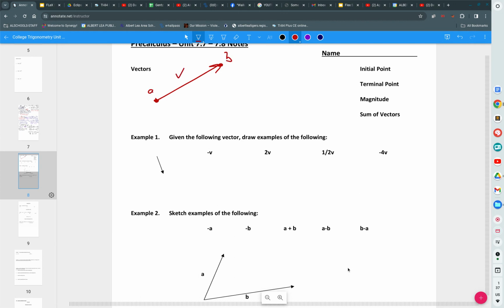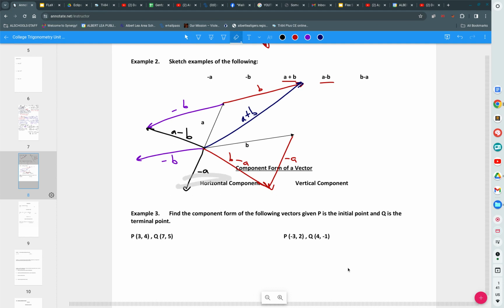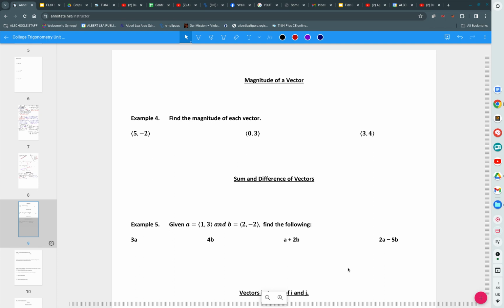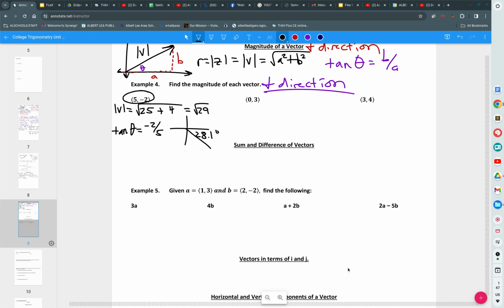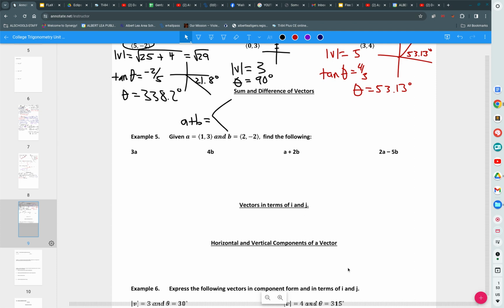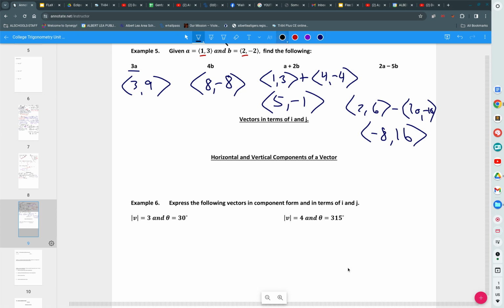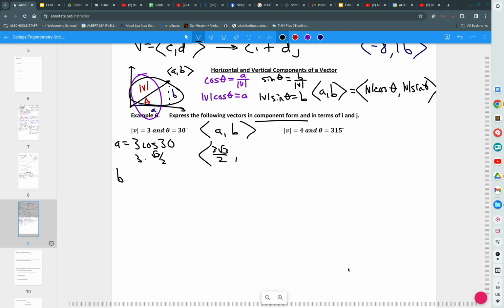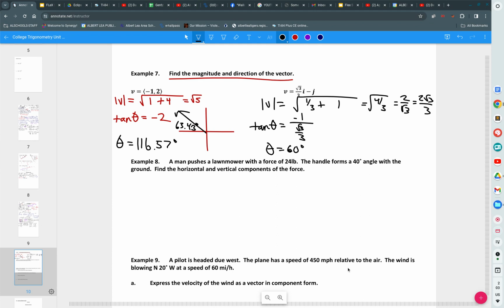College Trigonometry Unit 7.7 Notes Vectors 2024